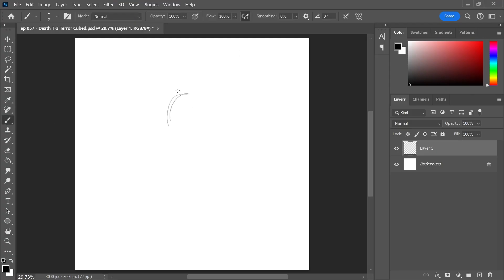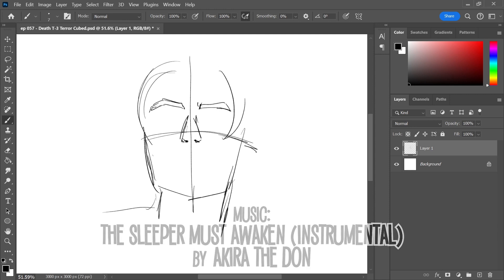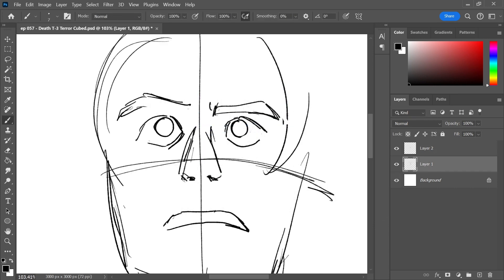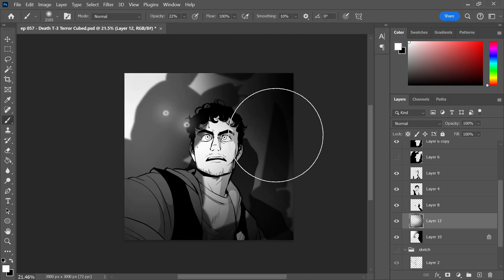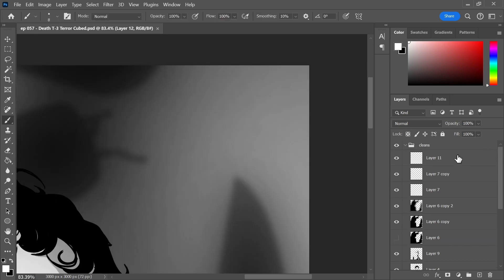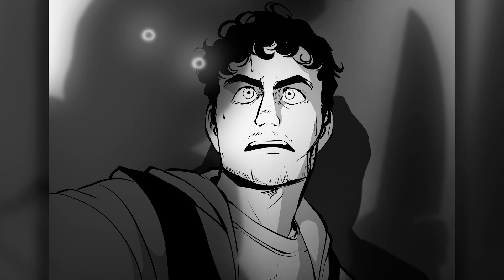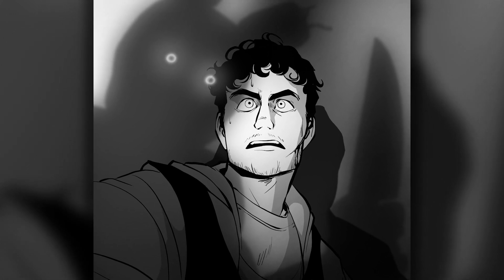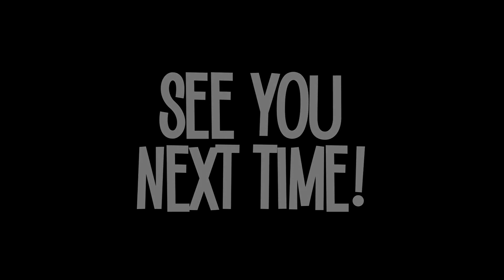Off the Cuff #056: FNAF MOVIE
Welcome to episode #056 in a series of videos where I'll be talking about various topics - ranging from past and future projects, to stories, to what I've been getting up to out & away from the magical interwebs!

Today's topic: the instant box office Halloween hit, "Five Nights at Freddy's"... the MOVIE!!

If you guys are at all curious about my art process, or have questions about things you'd like to hear me talk about in one of these videos, please leave a comment and let me know!